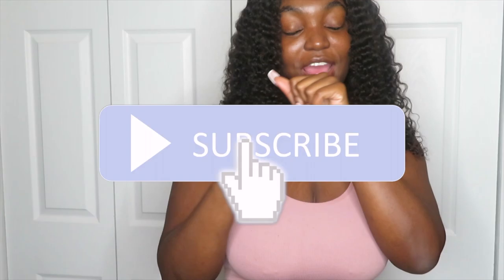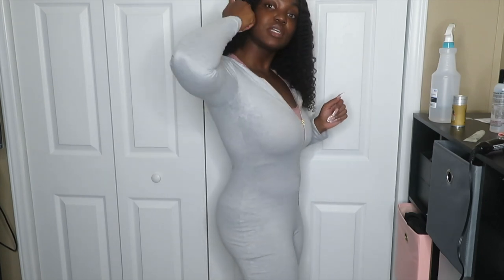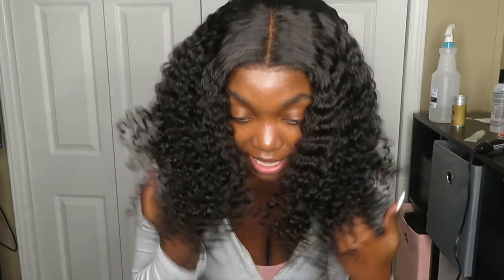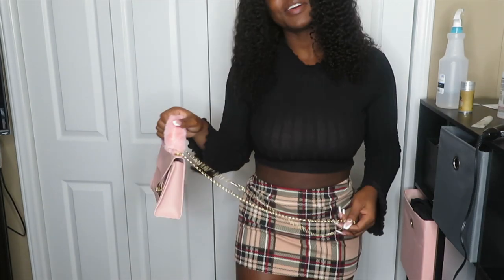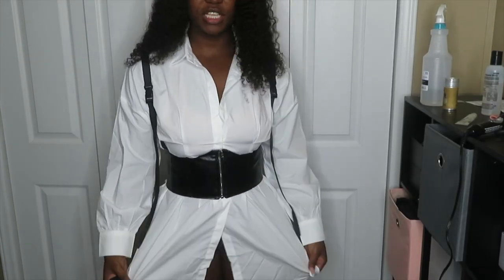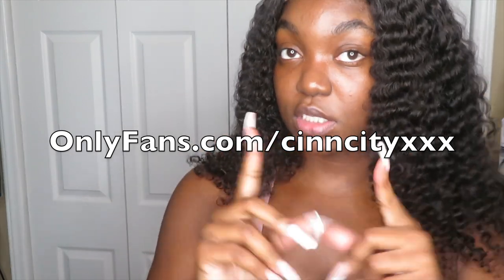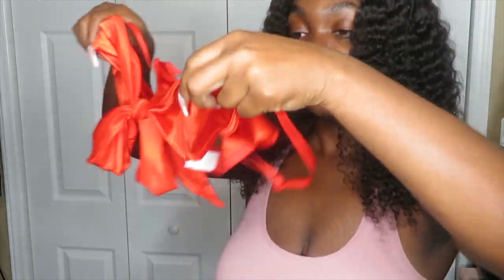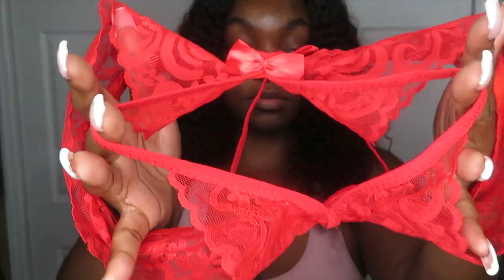TRYING ON CUTE & TRENDY INSTAGRAM BADDIE OUTFITS! | CINN CITY BEAUTY & SHEIN | SIMPLY CINN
Hair Wearing: Jaja Hair Brazilian Kinky Curly 4x4 Lace Closure Wig 18 Inch